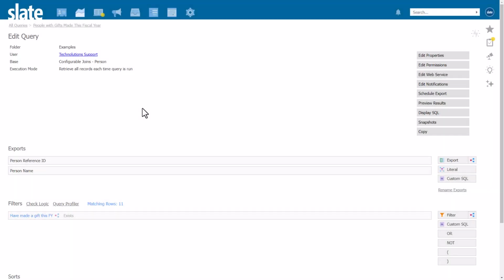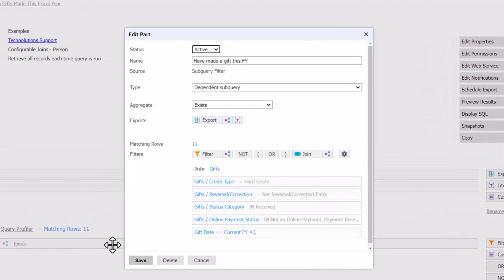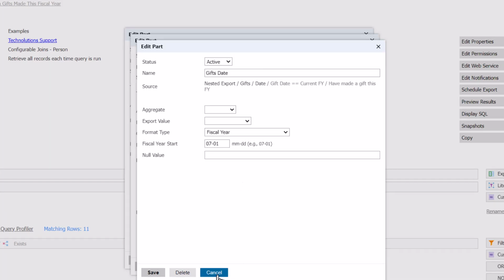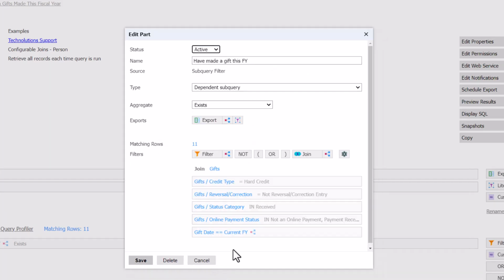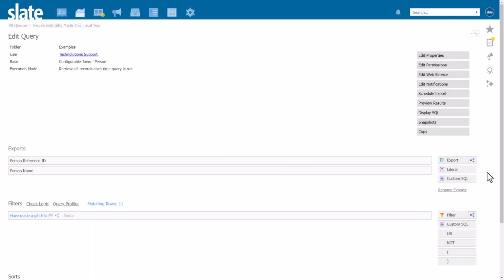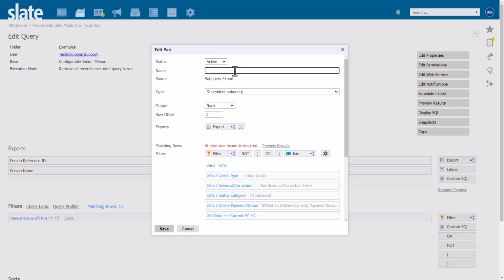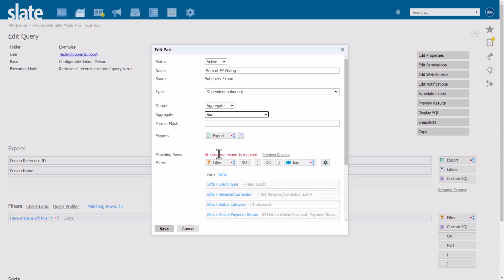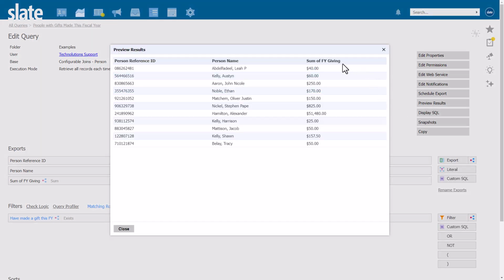Copying and Pasting Subquery Exports and Filters in Slate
Discover how to save time by copying and pasting subquery exports and filters within Slate queries. This new feature eliminates the need to rebuild complex subqueries by allowing users to easily copy subqueries from one location and paste them into another, whether in exports, filters, or entirely different queries. Follow along to streamline your query-building process and transfer nested subqueries and components seamlessly across Slate.